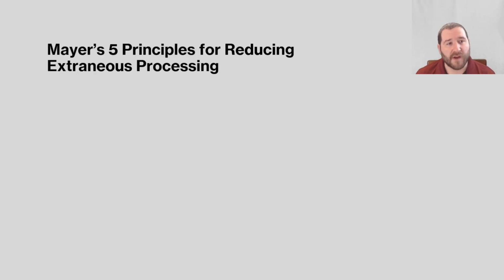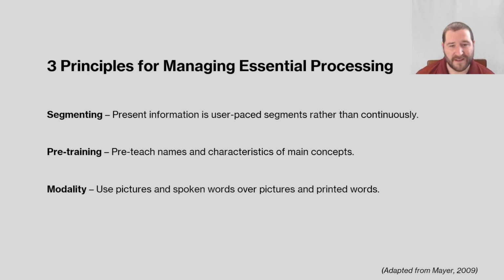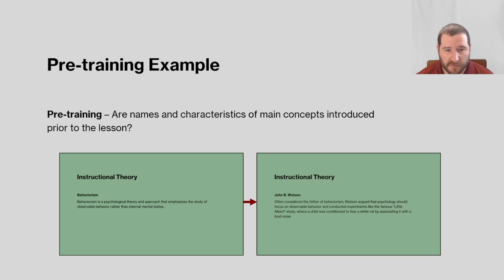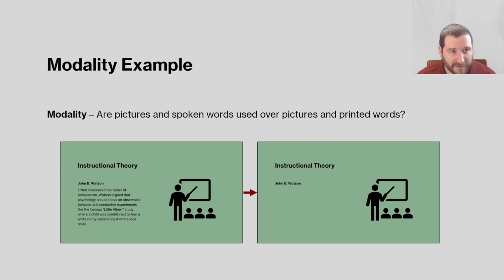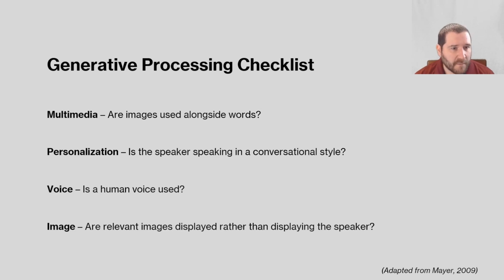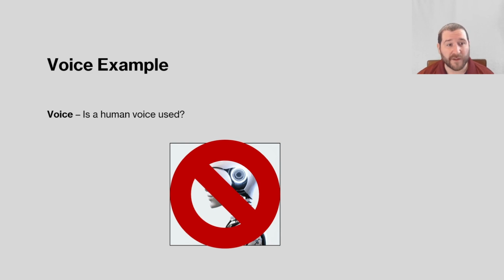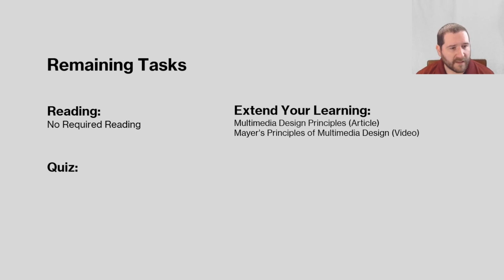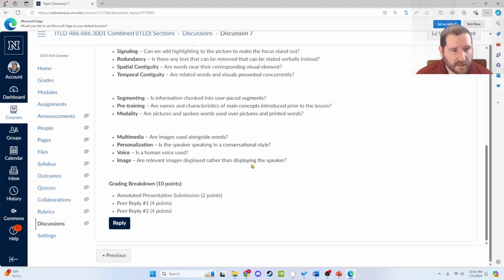ITLD 686 - 4.1 Analyzing Presentations